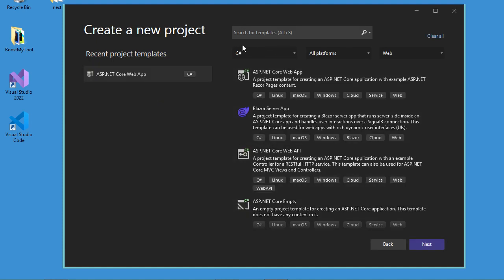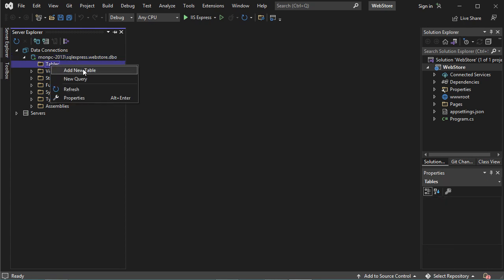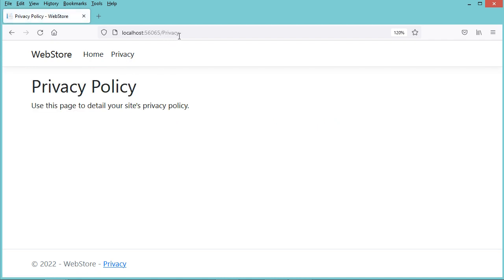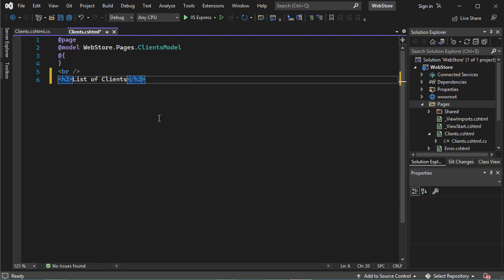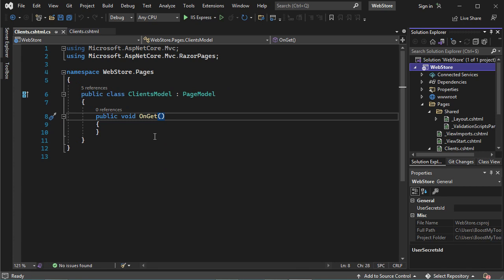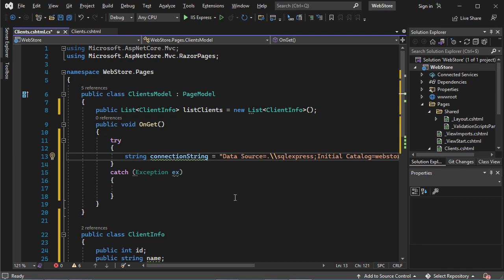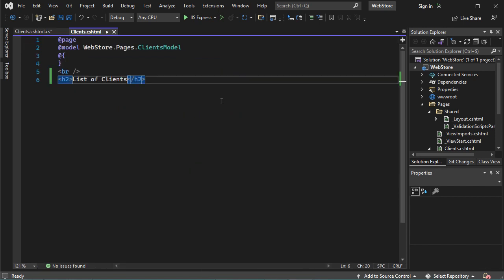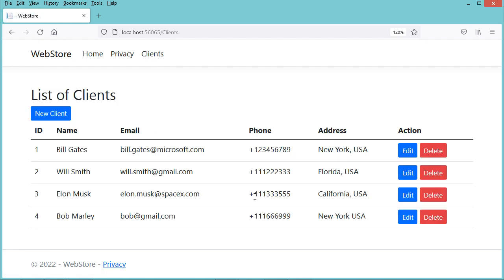Fill HTML Table From SQL Server Database Using ASP.NET Core and Razor Pages | Visual Studio 2022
How to Create ASP.NET Core Web Application in Visual Studio 2022. How to fill HTML table from SQL Server database. How to connect to SQL server from Visual Studio 2022. How to read SQL Database using ASP.NET.